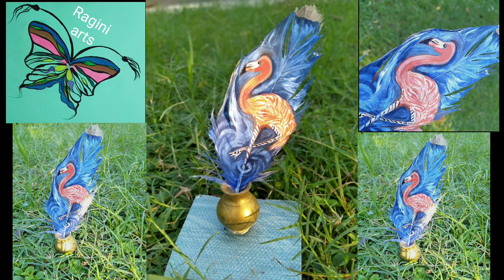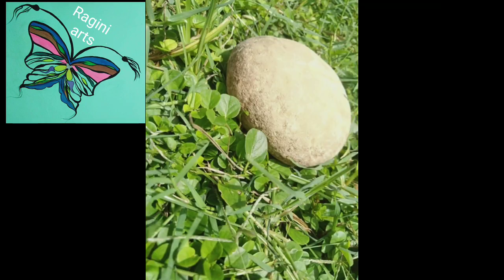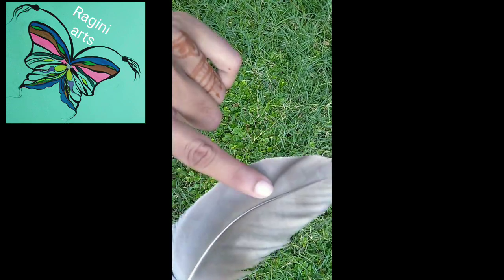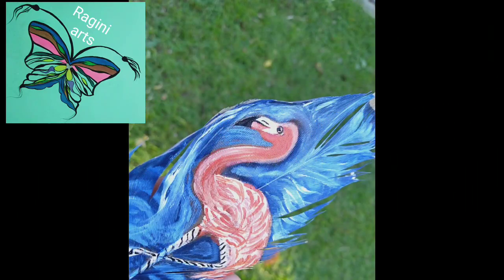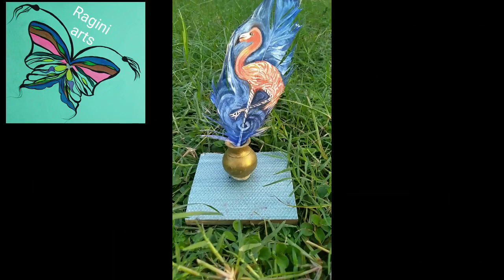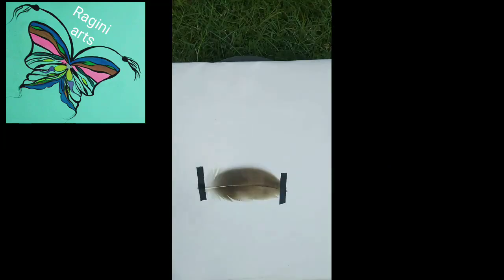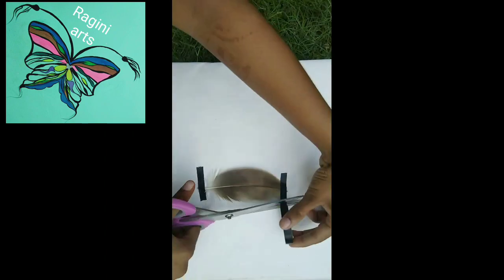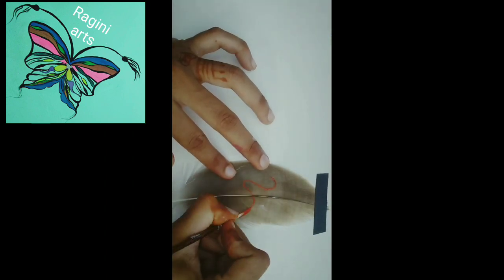work bird art unique painting